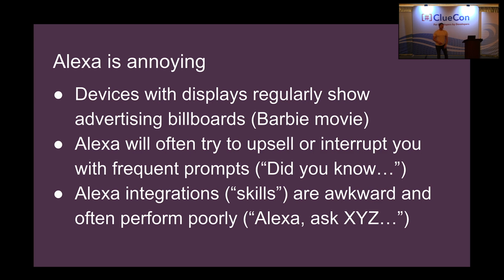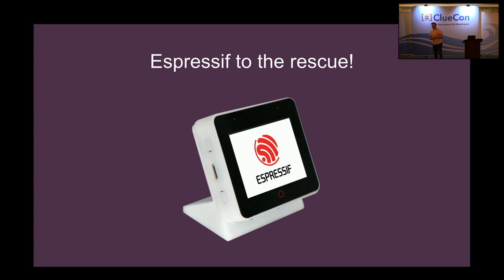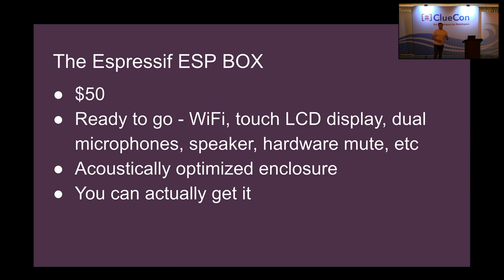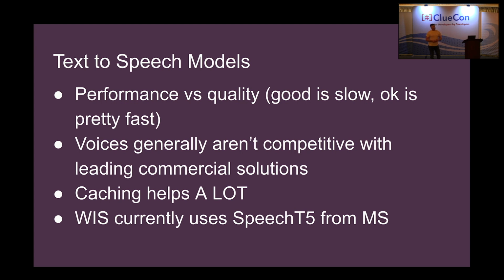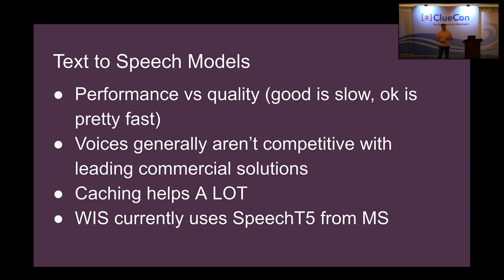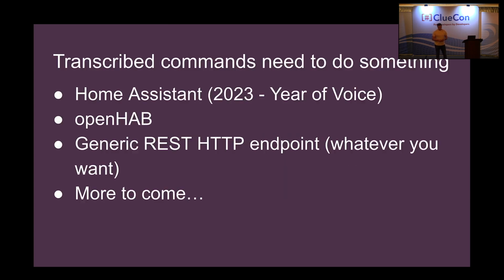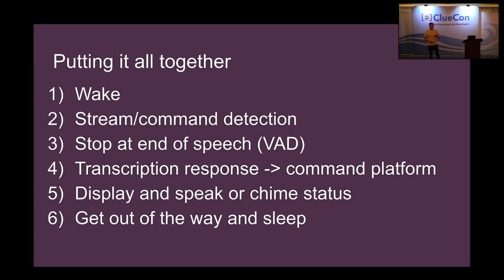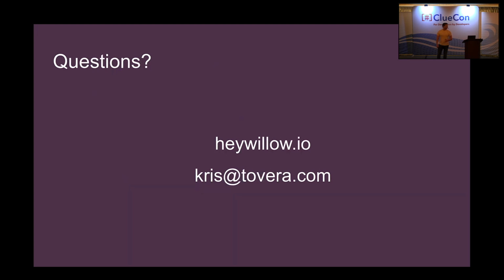ClueCon2023: Kristian Kielhofner - Willow: Open Source, Private, and Completely Self Hosted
In this presentation, Kristian will give background on the origination of Willow and the challenges of far-field speech recognition. He will also provide a technical and architectural overview, as well as share some of the interesting and fun things we’ve learned along the way!